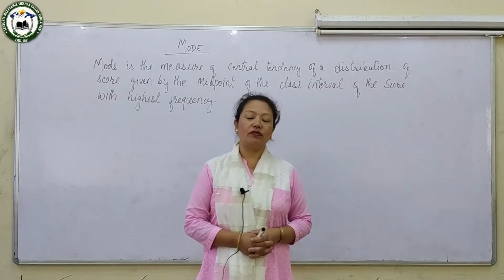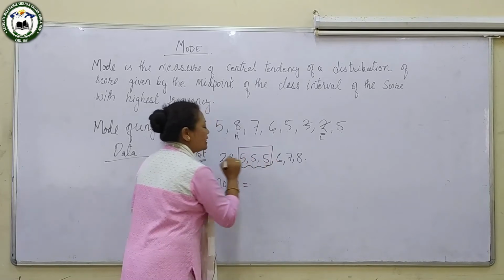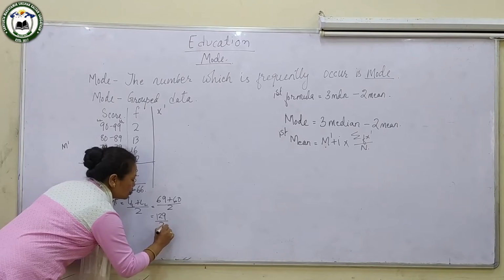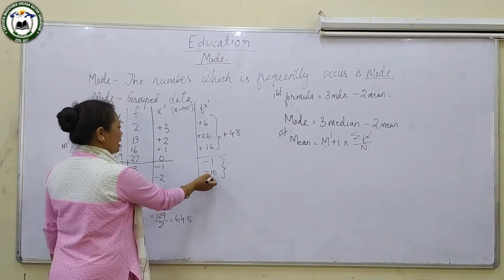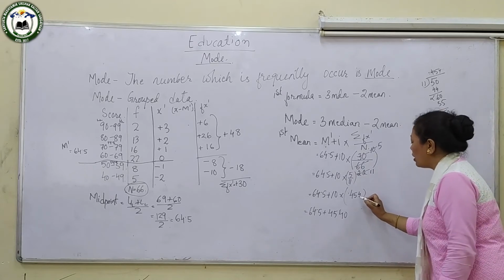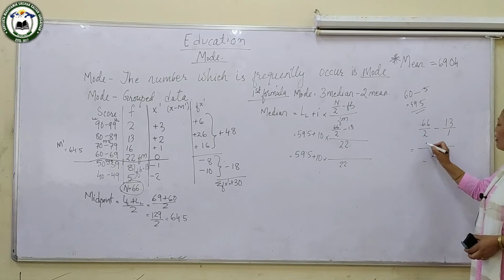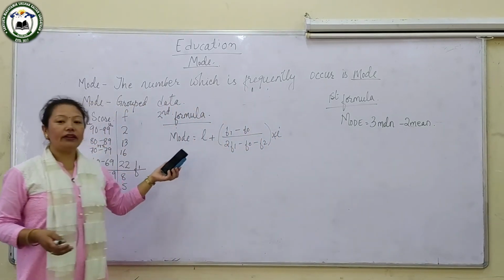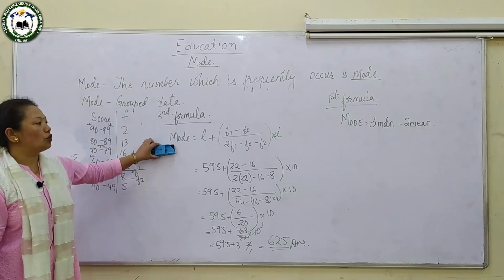Education (12 Arts) Educational Statistics(MODE) by Namita Mukhia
Class XII Stream - Arts
Subject - Education by Miss Namita Mukhia Asst.  Teacher, Nepali Girls'  HS School, Darjeeling